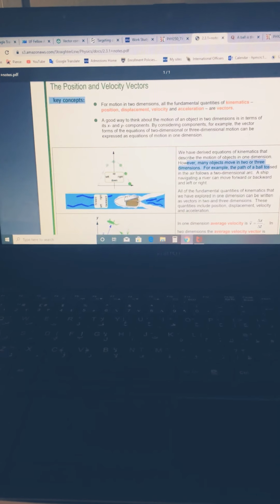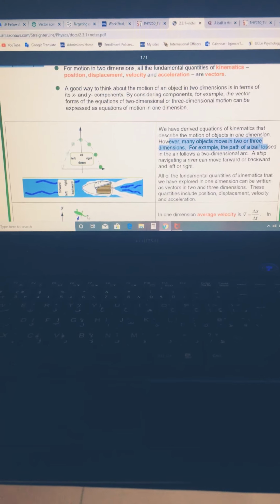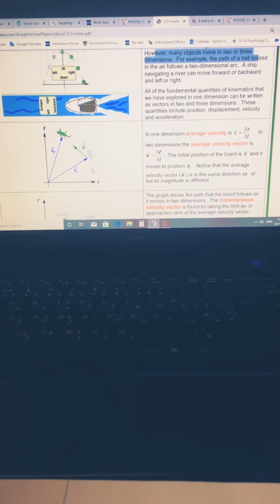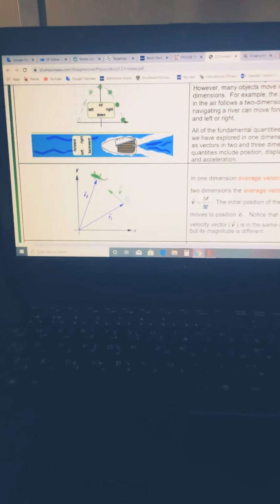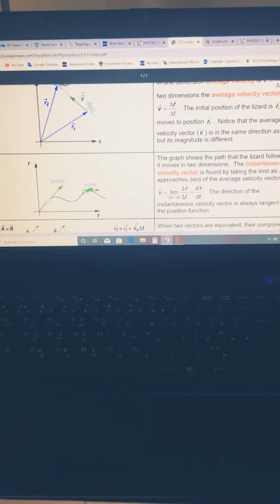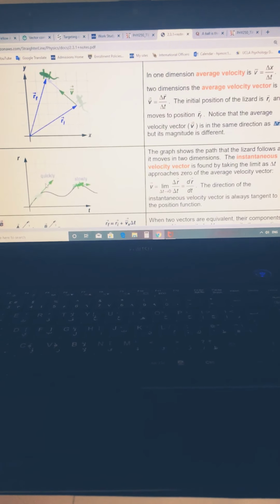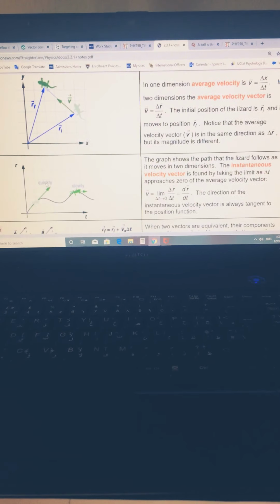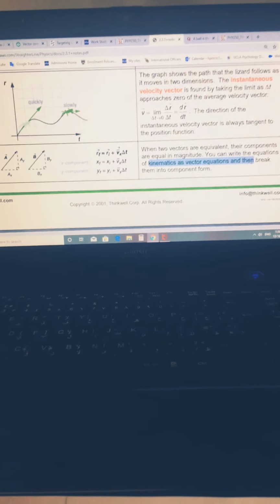Motion in two dimension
What does moving in two directions mean?